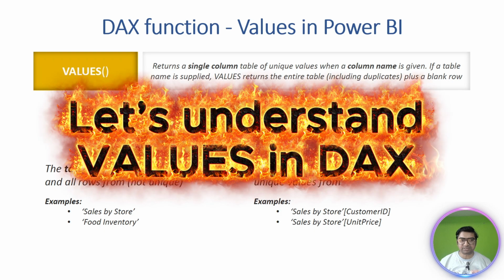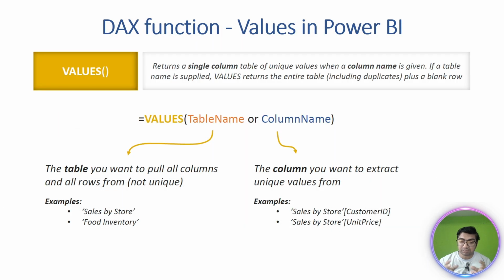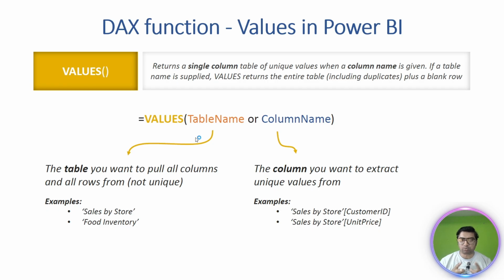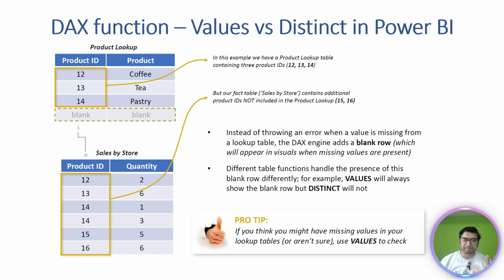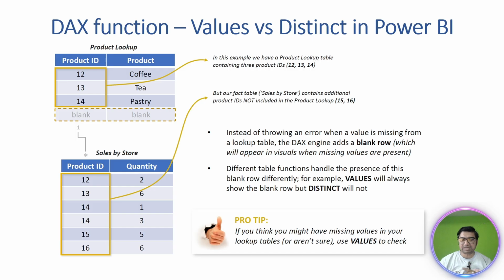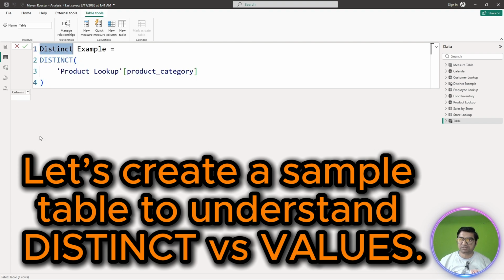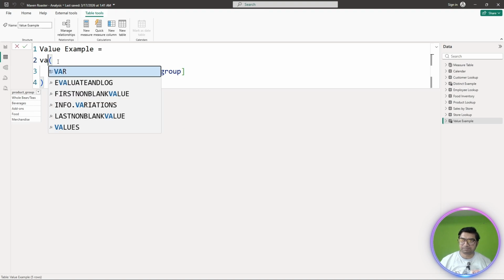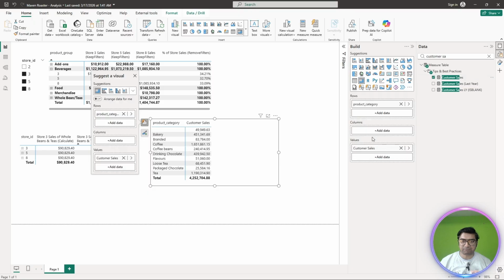VALUES vs DISTINCT in Power BI Explained | Advanced DAX Tutorial | Module 21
Struggling with unexpected blank rows in Power BI? This is one of the most misunderstood DAX behaviors.
Most developers treat VALUES and DISTINCT as identical — and that’s where serious data issues begin.

In this Advanced DAX Tutorial, we break down the true behavior of the VALUES function in Power BI and how it differs from DISTINCT in real-world data models. You will understand how DAX handles missing relationships, why blank rows appear, and how this impacts your reports at the front-end (Report View).

We also walk through a practical example using Product Lookup and Sales tables to demonstrate how referential integrity issues create hidden problems in your model — and how VALUES helps you detect them while DISTINCT hides them.

If you're working with star schema models, fact tables, and lookup tables, this is a critical concept to master for building reliable and accurate Power BI reports.

The Hidden Blank Row Problem
Why VALUES vs DISTINCT Confuses Developers
Understanding VALUES Function (Core Behavior)
Column vs Table Input Explained
Real Example: Product Lookup vs Sales Table
Where the Blank Row Comes From
VALUES vs DISTINCT (Critical Difference)
Report View Demo (Front-End Impact)
Data Model Risk in Real Projects
Pro Tip: When to Use VALUES vs DISTINCT

Power BI VALUES vs DISTINCT, DAX VALUES function explained, DISTINCT vs VALUES Power BI, blank row Power BI DAX, DAX data modeling, Power BI relationships, advanced DAX tutorial, BI2AI